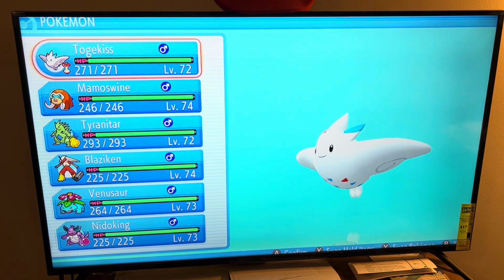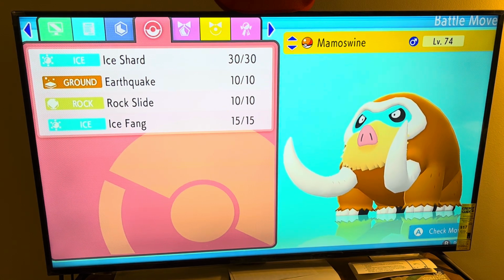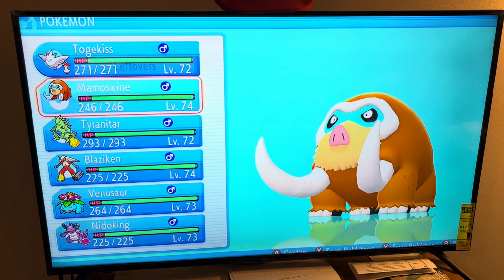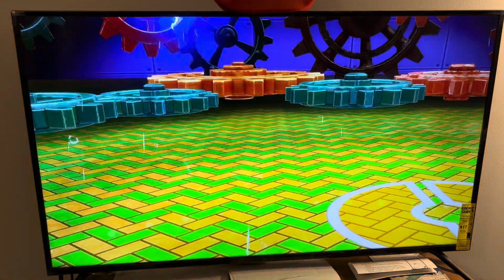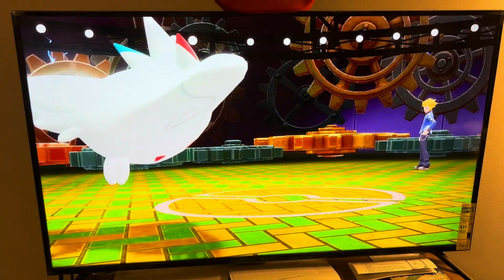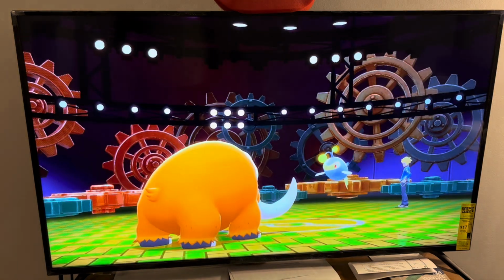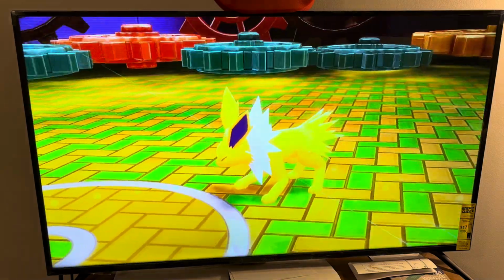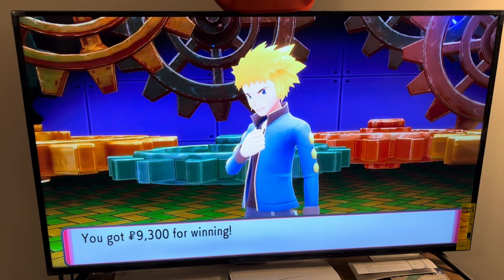Earthquake go brrr... against Volkner! (Brilliant Diamond replay)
Volkner needs therapy after Mamoswine goes on a tear